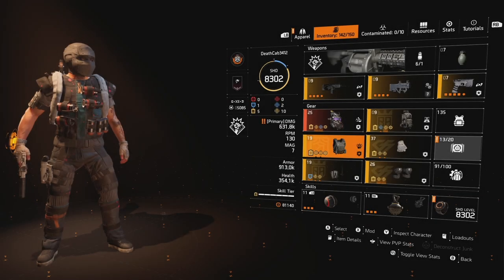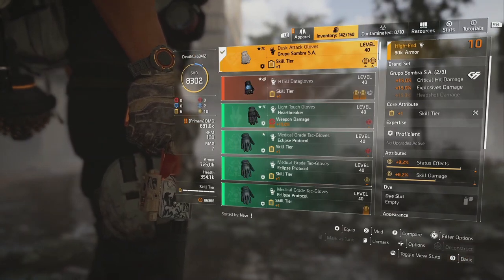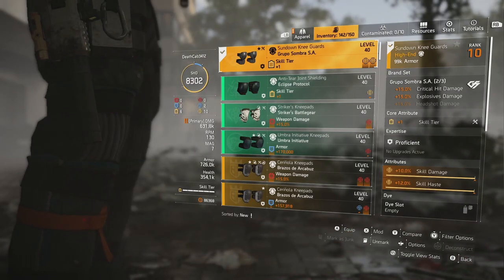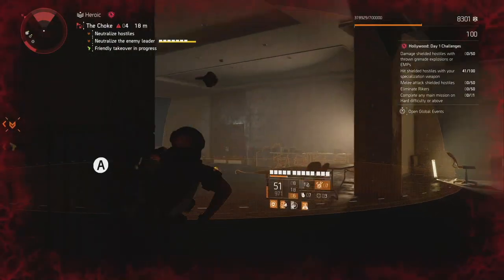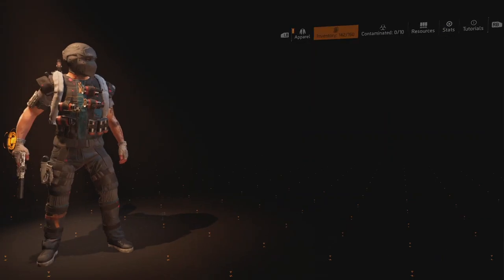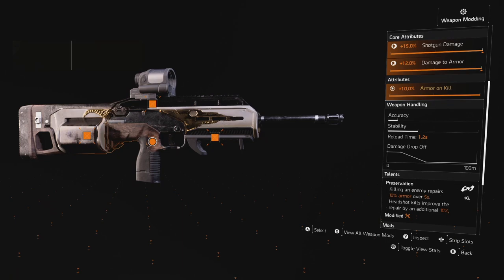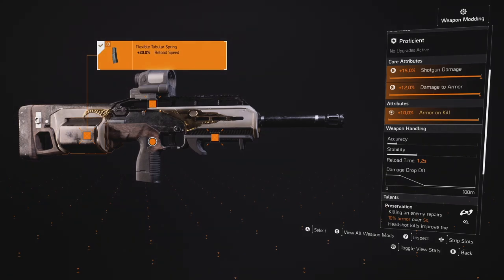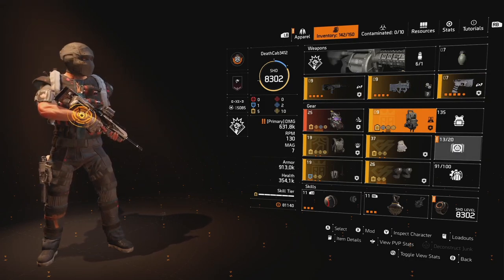Explosive Delivery Skill Build using Brazos is a blast! The Division 2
The Division 2 Best Explosive Delivery Skill Build with Brazos gear for strong seeker mines and stinger hive, artillary turret or sticky bomb. Get more new season 10 tu16.2 gear and builds here.

(select True Bandido Member level or higher for classified builds)